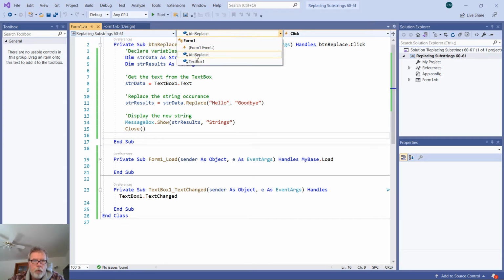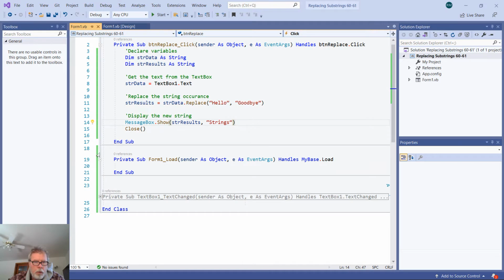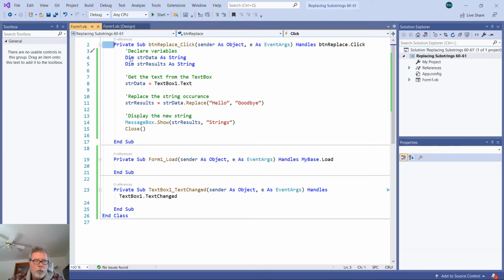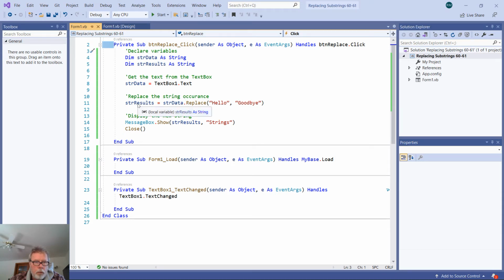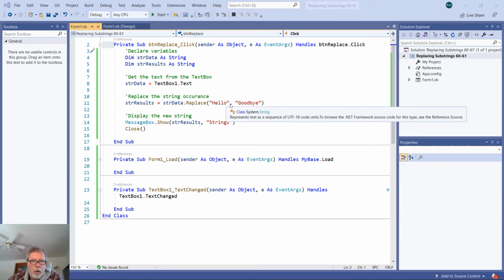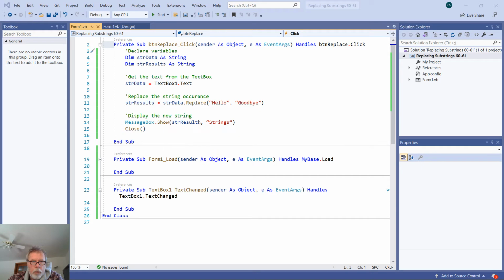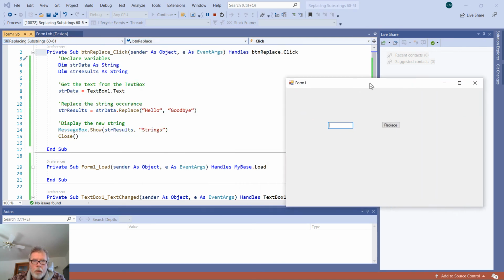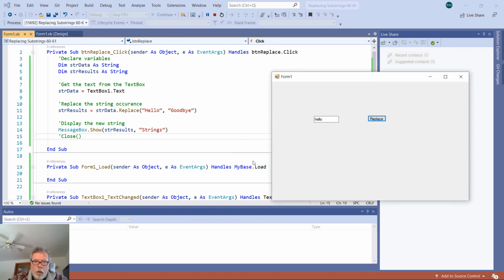Visual Basic (10) Replace Substrings60-61 & Explain Comma & Dot Operators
Follow along in Book.